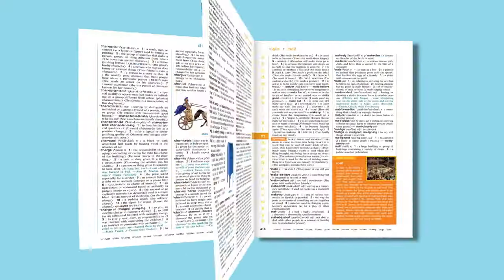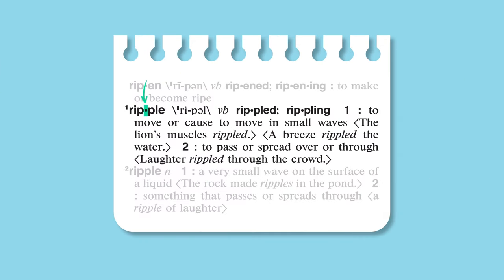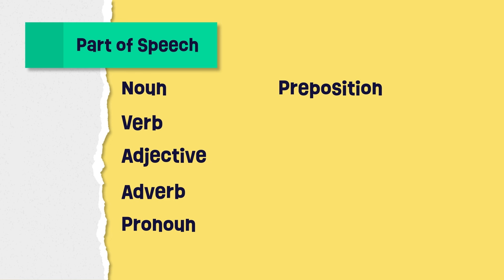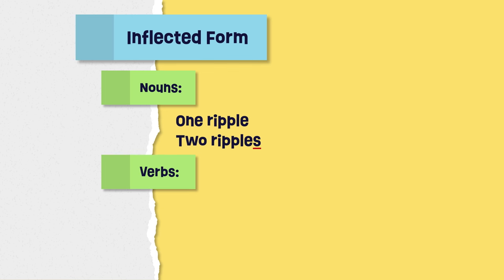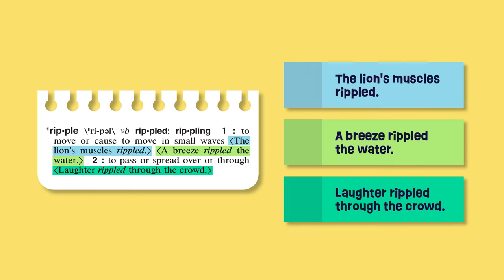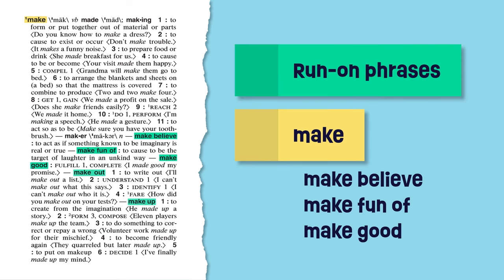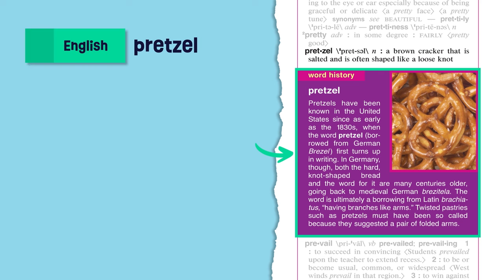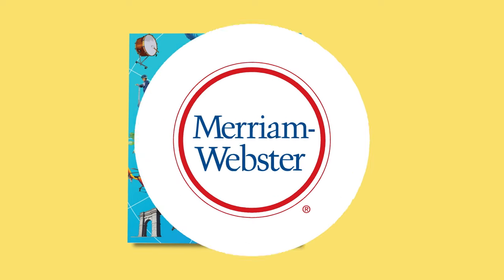How to Use a Dictionary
Dictionaries tell us lots of things about words, such as what they mean, and how to spell them. But there's so much more—each word has a story to tell!

This video covers the basics of using a print dictionary and highlights the variety of rich information that can be found within the pages, including word histories, word roots, synonyms, and more!

An ideal resource for teachers and parents who are teaching dictionary skills, and for children who are learning how to use one.